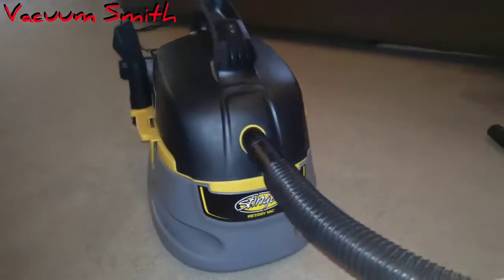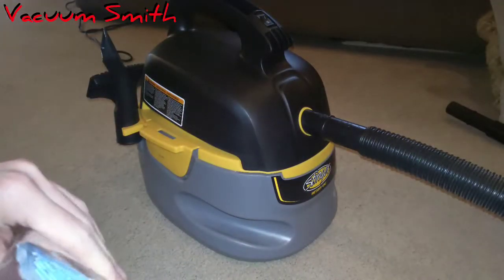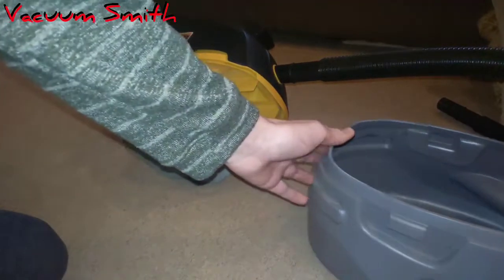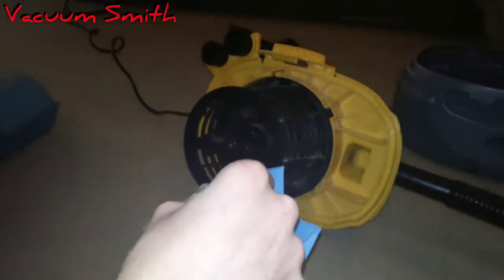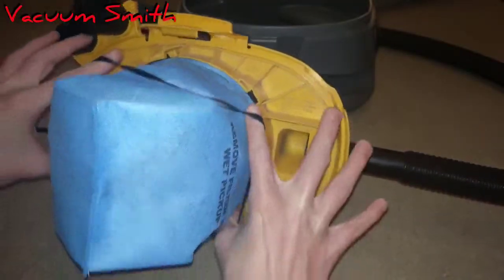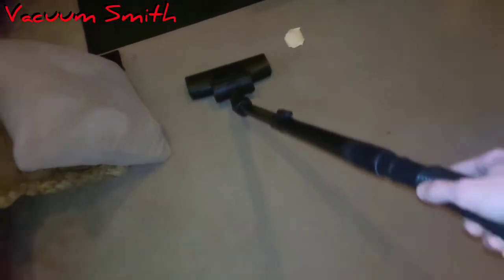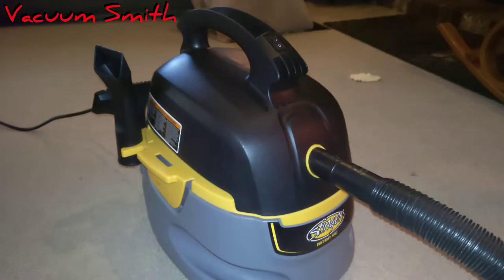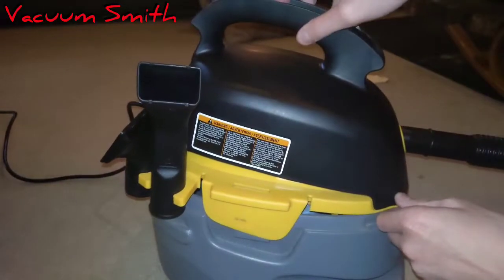new filter for the stinger shop vac!